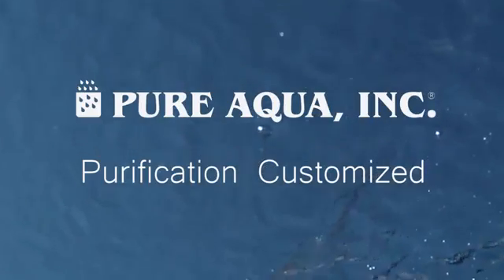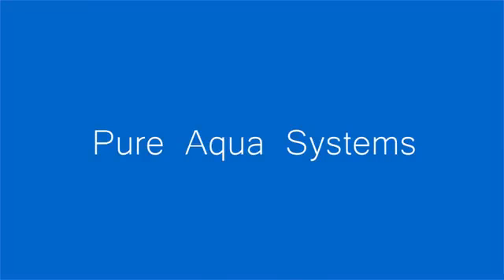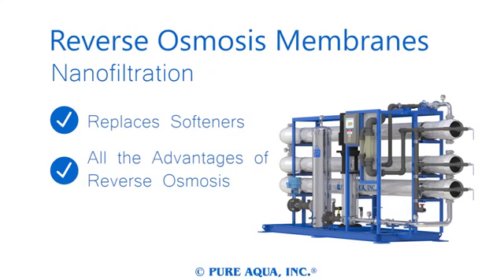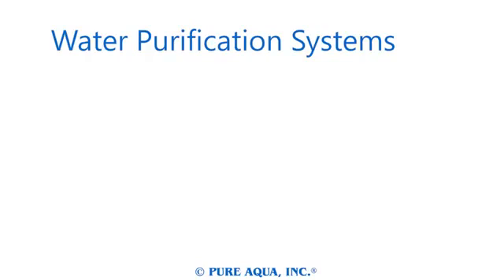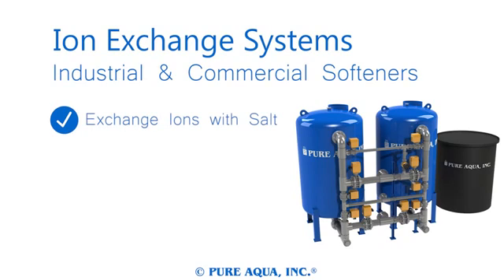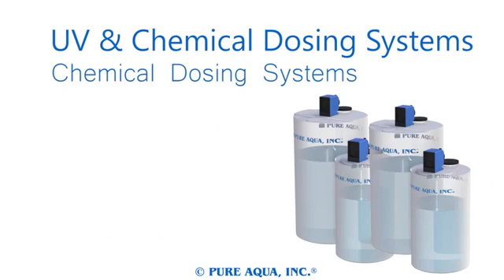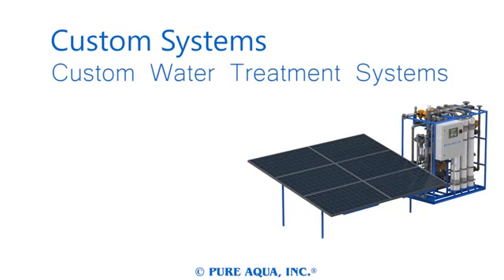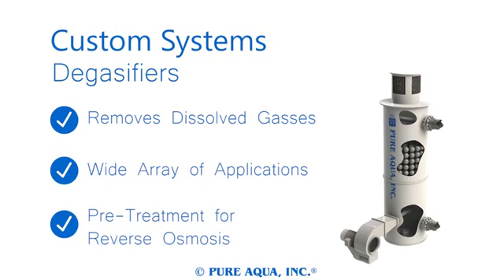Hệ thống lọc nước RO công nghiệp ở Cần Thơ - Giải pháp nước sạch cho những đơn vị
Hệ thống lọc nước RO công nghiệp ở Cần Thơ | Công ty Thiên Ấn Chuyên cung cấp giải pháp xử lý nước tại Cần Thơ

Giới thiệu đến anh / chị gần xa các sản phẩm và dịch vụ mà Công ty chúng tôi đang cung cấp:

. : :  MÁY LỌC NƯỚC GIA ĐÌNH THIÊN ẤN TẠI CẦN THƠ  : : .
       Máy lọc nước tinh khiết hiệu Coolpex, công nghệ R.O của Mỹ.
       Máy có 5 bước lọc cơ bản: loại ra các kim loại nặng, asen, amip, thuốc trừ sâu, vi khuẩn, virus gây bệnh. Nước sau lọc đạt các chỉ tiêu về lý, hóa và vi sinh.
       TÍNH NĂNG NỔI BẬT - UỐNG TRỰC TIẾP KHÔNG CẦN ĐUN SÔI

. : :  MÁY LỌC NƯỚC BÁN CÔNG NGHIỆP  : : .
       Máy lọc nước bán công nghiệp có công suất lọc lớn hơn máy gia đình; phù hợp cho trường học, công ty, cơ quan hành chính, hay bệnh viện, ...  Có máy lọc nước tinh khiết 3 trong 1 để cung cấp nước nóng - lạnh uống trực tiếp

. : :  HỆ THỐNG LỌC NƯỚC CÔNG NGHIỆP  : : .
Tư vấn & xây dựng hệ thống xử lý nước mặt hoặc nước ngầm để phục vụ cho các công ty chế biến thực phẩm, thuỷ hải sản, dệt, nhuộm, sinh hoạt, y tế, chăn nuôi, Công suất thiết kế theo yêu cầu sử dụng của khách hàng

. : :  HỆ THỐNG XỬ LÝ NƯỚC THẢI  : : .
       Tư vấn & xây dựng hệ thống xử lý nước thải từ các công ty chế biến thực phẩm, chế biến thuỷ hải sản; nước thải từ các toà cao ốc; nước thải nhuộm, in; nước thải phòng nha, bệnh viện hay các cơ sở y tế; nước thải từ nhà máy thép xi, mạ; nước thải từ chăn nuôi gia súc hay thuỷ sản ... Nước sau khi qua hệ thống xử lý lắng - lọc hoặc vi sinh sẽ đạt được các tiêu chuẩn trước khi thải ra môi trường.

. : :  CUNG CẤP CÁC LOẠI MÁY BƠM  : : .
       Máy bơm định lượng, máy bơm công nghiệp, máy bơm đẩy cao, bơm tăng áp, bơm ly tâm, máy bơm tubin đa tầng cánh, máy bơm nước hồ bơm, bơm chìm, ...

. : :  VẬT LIỆU, TRANG THIẾT BỊ LỌC NƯỚC  : : .
Cát lọc, sỏi lọc, than hoạt tính, hạt nhựa trao đổi ion, chất khử phèn, chất nâng PH, keo tụ PAC, Clorine, Xút NAOH, .

. : : THIẾT BỊ XỬ LÝ NƯỚC  : : .
      Cột lọc, màng RO, lõi lọc, van tự động, đèn UV, Injector, lưu lượng kế, đĩa phân phối khí

. : : MEN VI SINH  : : .
      Giá thể vi sinh dạng cầu, giá thể vi sinh bám dính và các loại men vi sinh, ...

CÔNG TY TNHH MÔI TRƯỜNG THIÊN ẤN
B2-31, đường số 3, KDC 586, P. Phú Thứ, Cái Răng, Tp. Cần Thơ
Điện thoại: 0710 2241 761 - Hotline: Anh Thẩm 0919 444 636